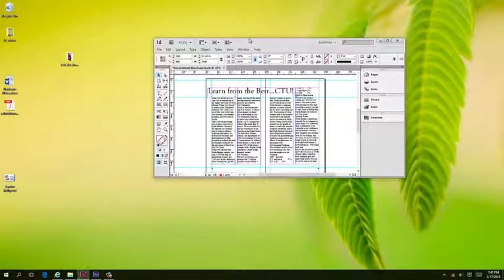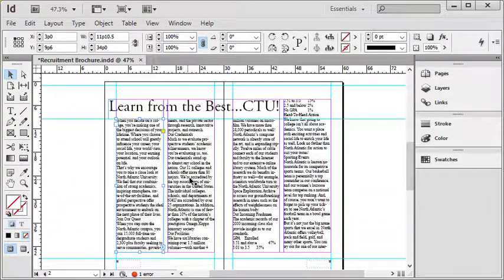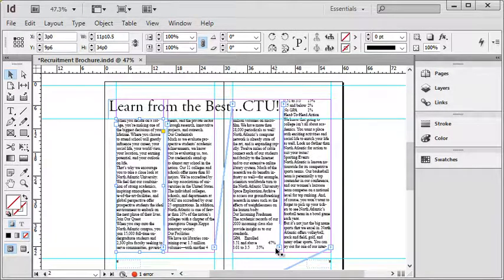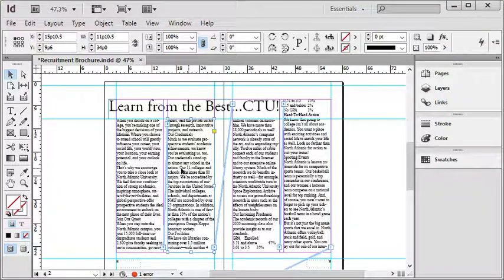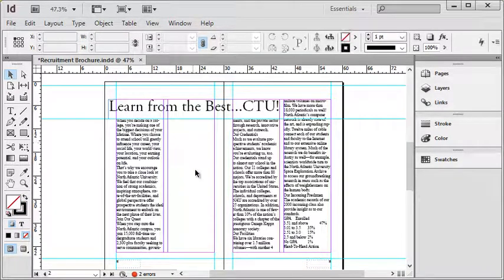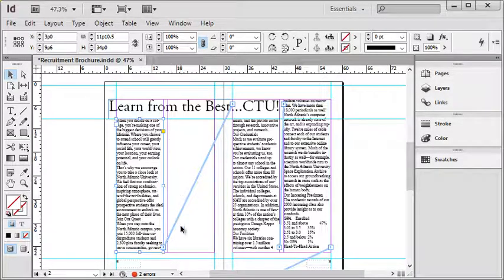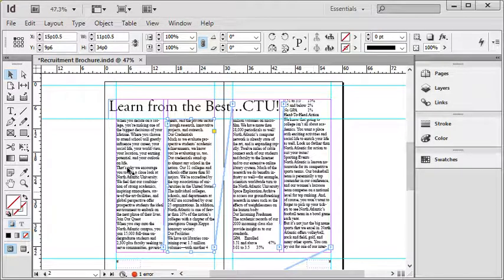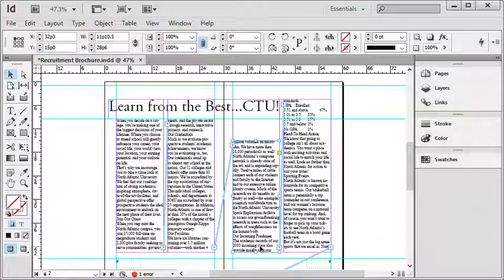Adobe InDesign - Part 5: Removing, Adding, and Viewing Text Threads